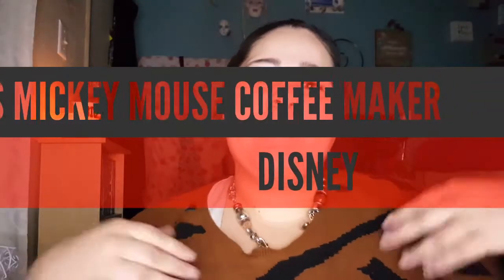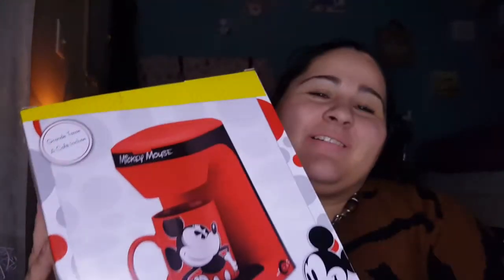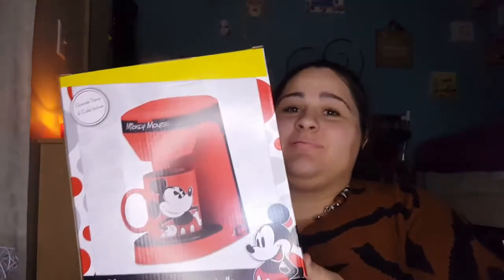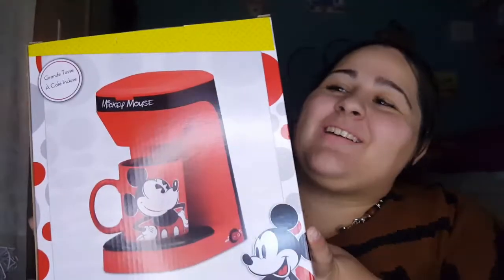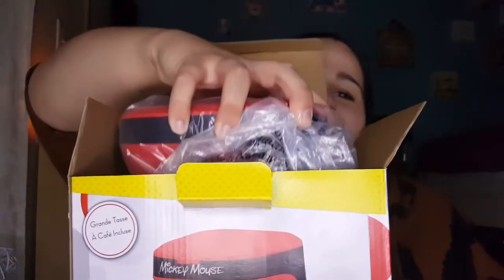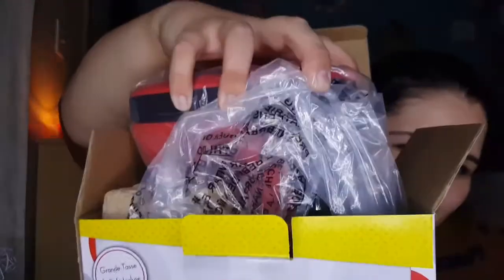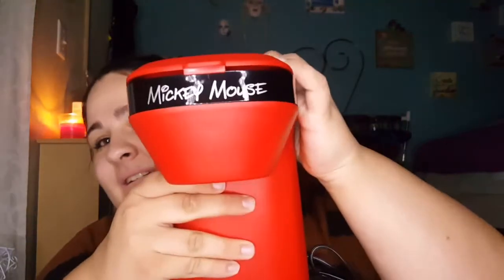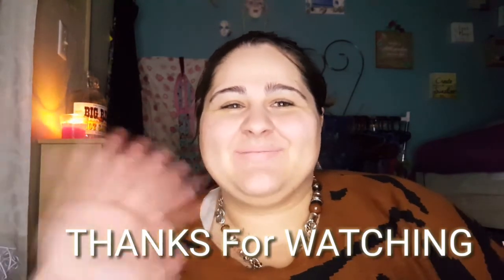CVS MICKEY MOUSE SINGLE SERVE COFFEE MAKER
Found this at CVS for 19.99 love coffee and love DISNEY
  Hope u find this helpful if you're looking for a fun coffee maker 😉